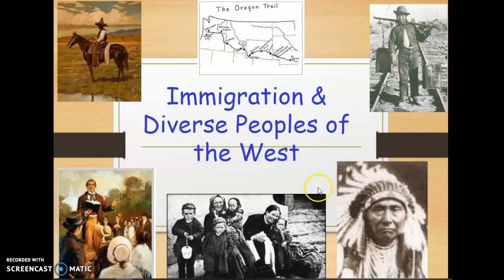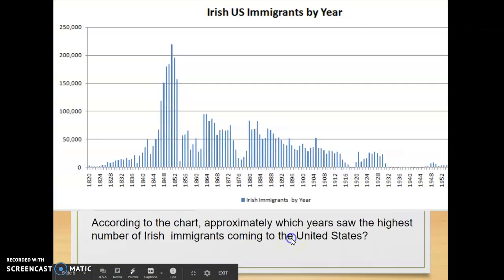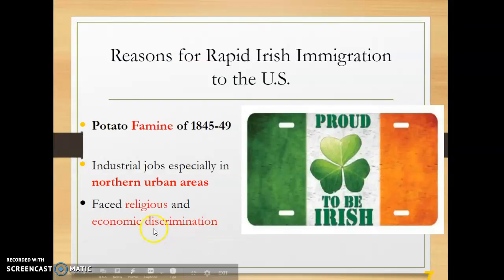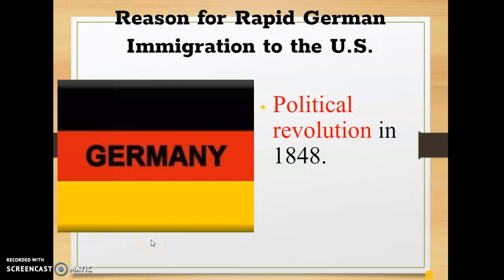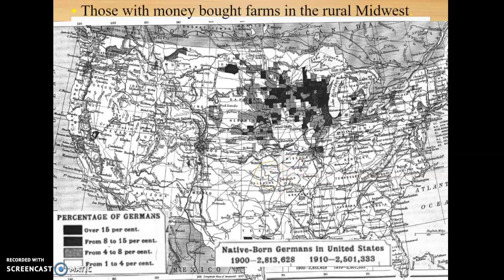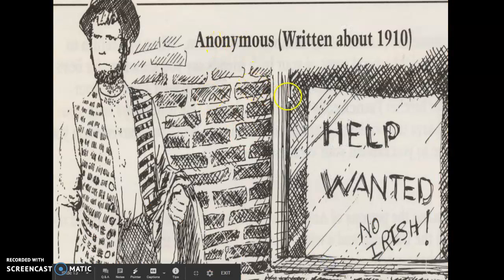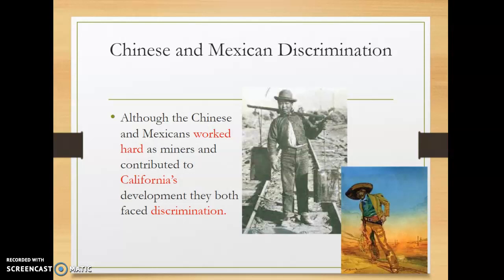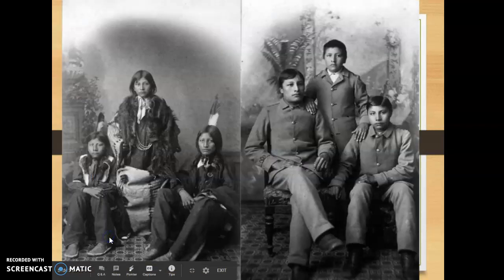Immigration & Diverse Peoples of the West